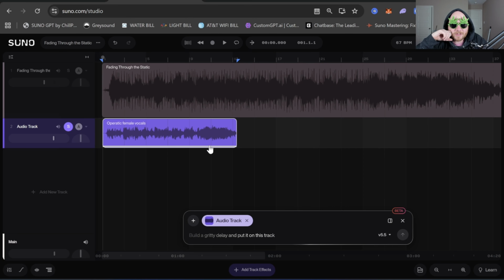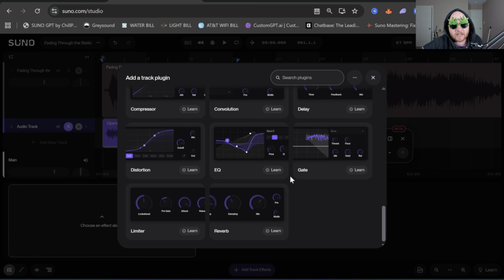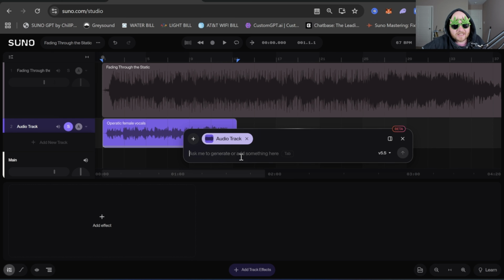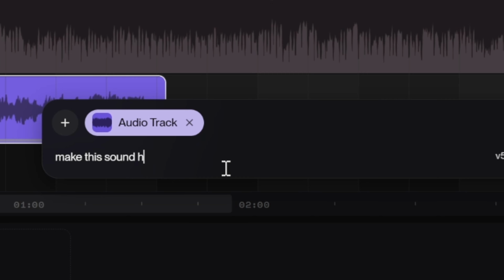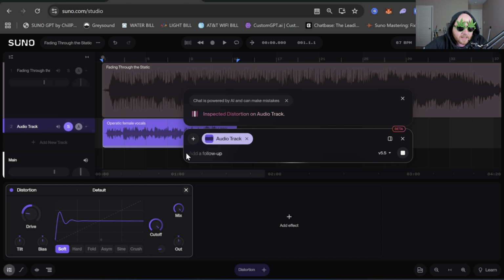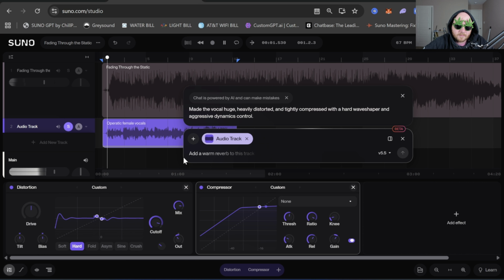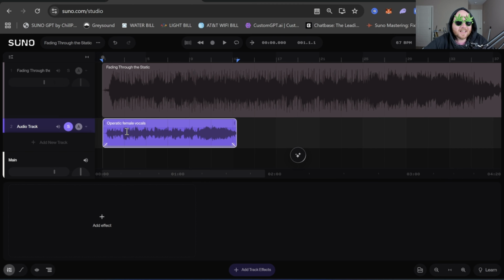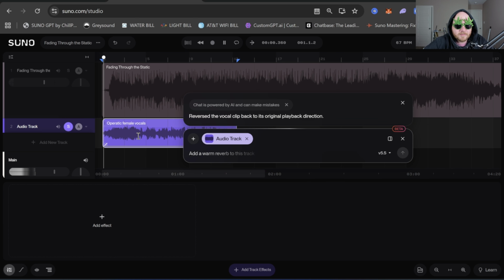INSANE Suno Studio 2.0 AGENT Feature: PROMPT FX!!!